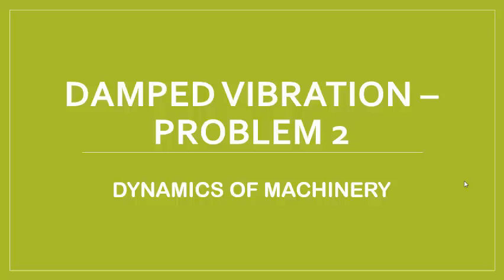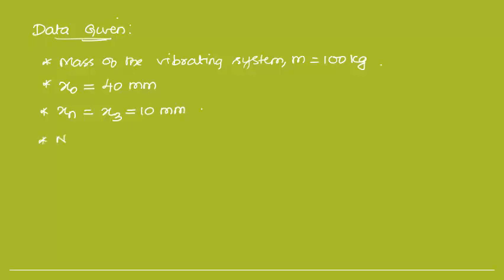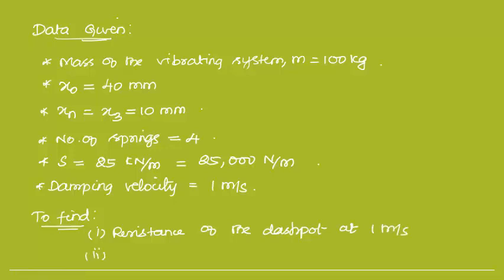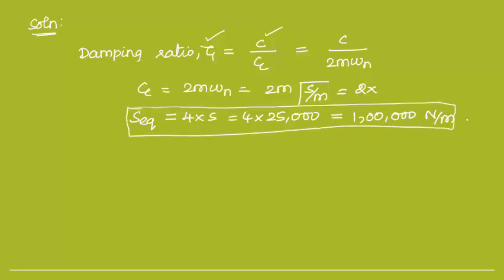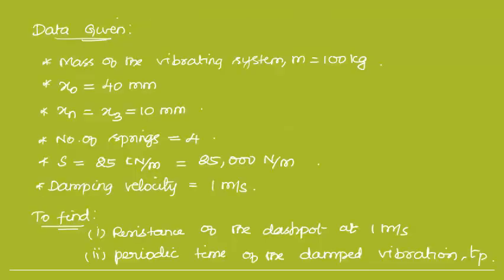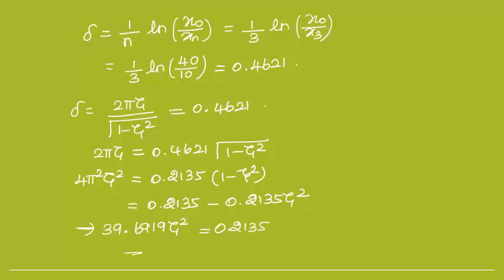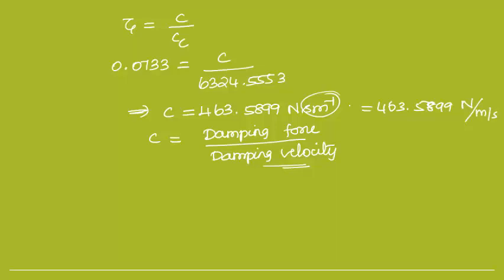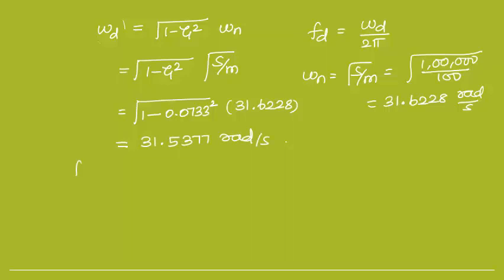Longitudinal Vibration Analysis - Problem 2